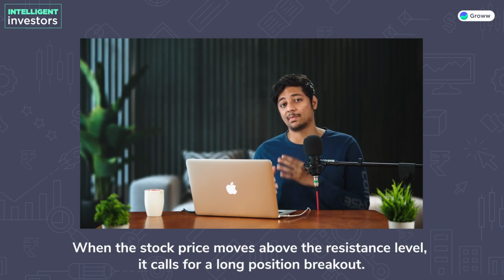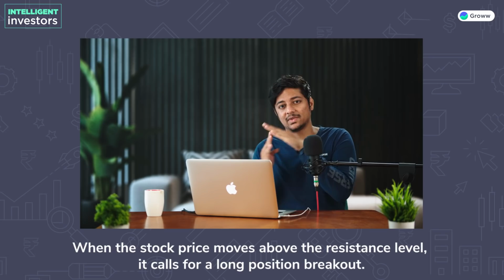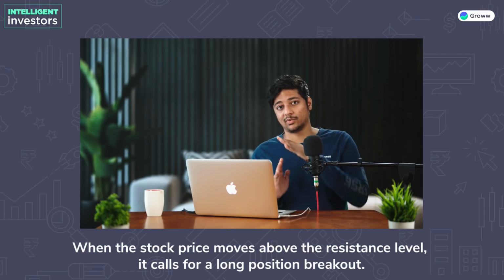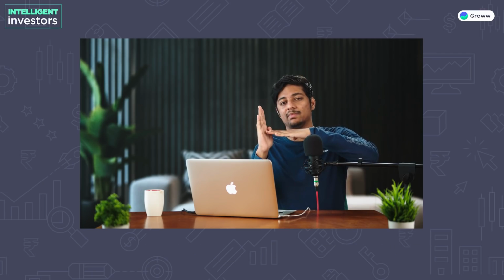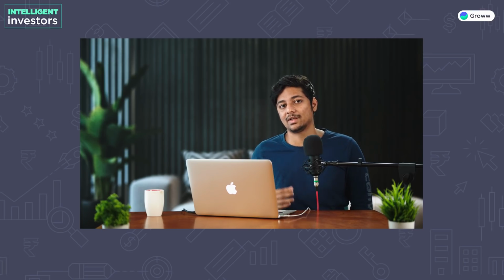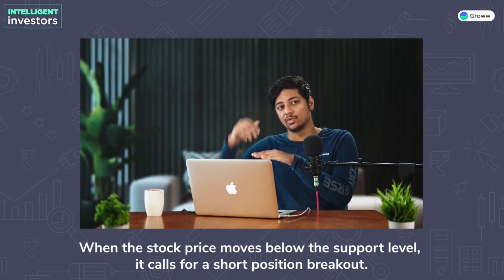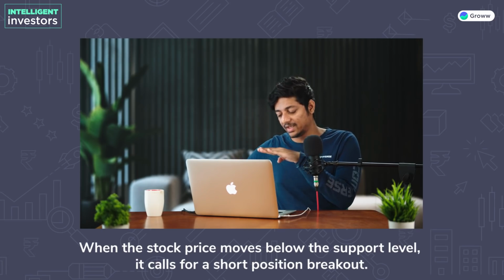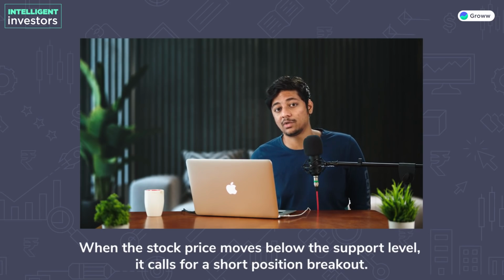How to find breakout stocks | Breakout trading strategy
In this video on how to find breakout stocks, we have covered the below aspects in detail:
👉 What is Breakout?
👉 What is good about Breakout?
👉 What are Entry points?
👉 What are Exit plans?
👉 Breakout or Fakeout?
👉 Step by step process of breakout trading
👉 How to filter for breakout stocks?

To watch the best videos on investing,